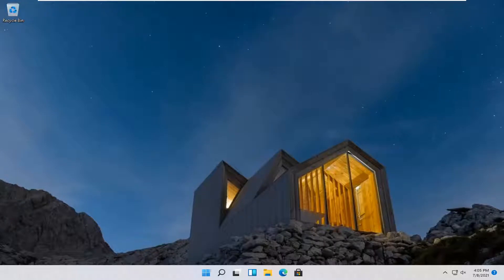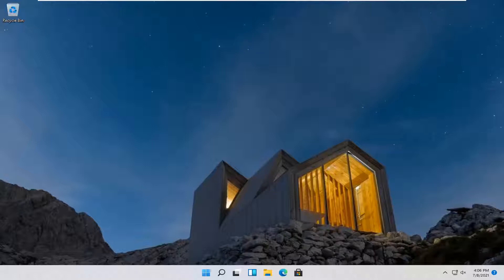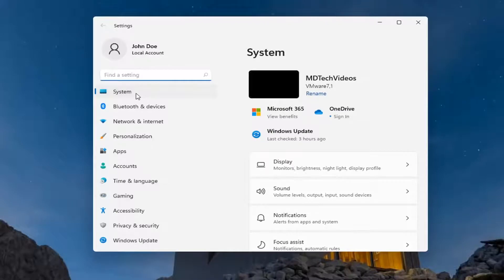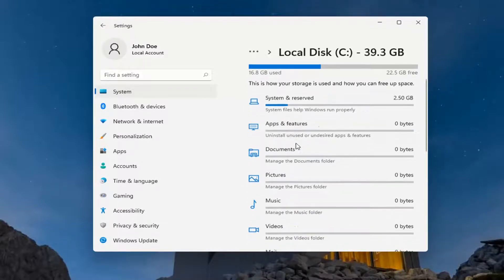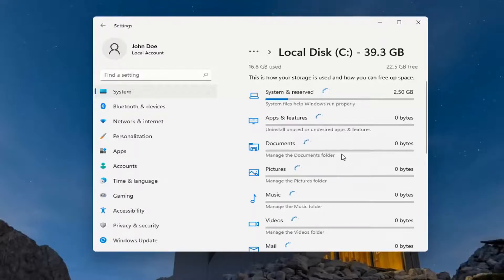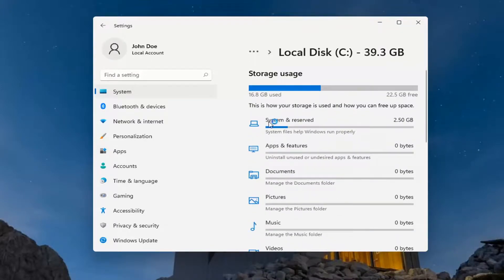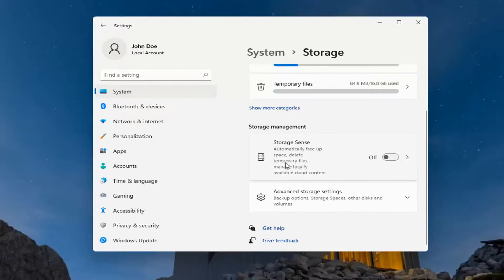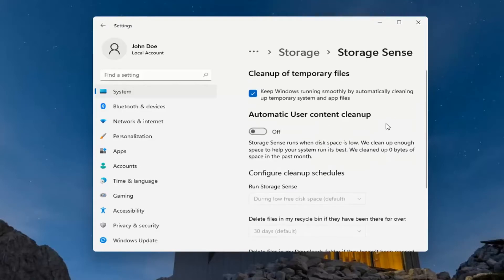Windows 11 Storage and How to View Disk Space and How It Is Used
Windows 11 includes Storage Sense which was first available for Windows Phone that makes it easy to see how disk space is being used. To access this information perform the following:

If your PC is running low on free space, you might not be able to install important Windows updates, and your PC’s performance may be affected. Here are some ways to free up space so you can keep your PC up to date and running smoothly.

On Windows 11, most people know Storage sense as a feature to free up hard drive space. While this is true, it is also a tool you can use to analyze the content of a drive to figure out how space is being utilized to know where to start cleaning up files you cannot remove using this feature.

In this tutorial, you will learn the steps to use Storage sense to understand how the storage is being utilized on Windows 11.